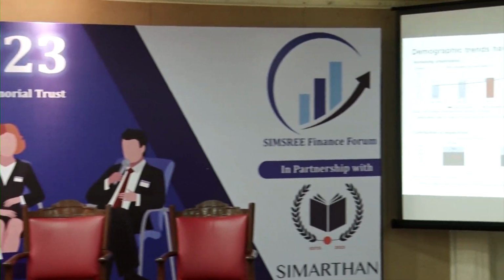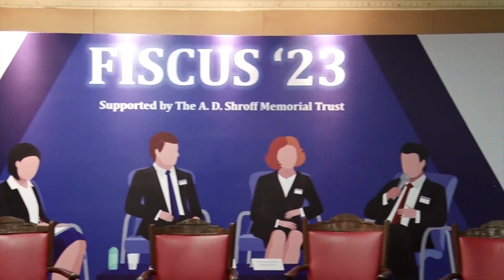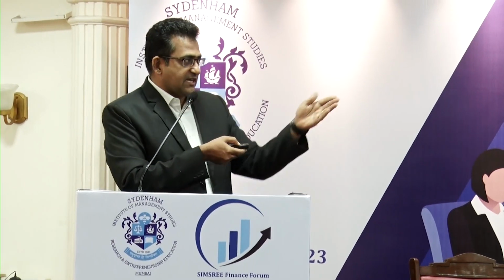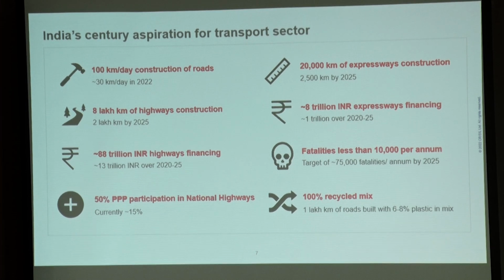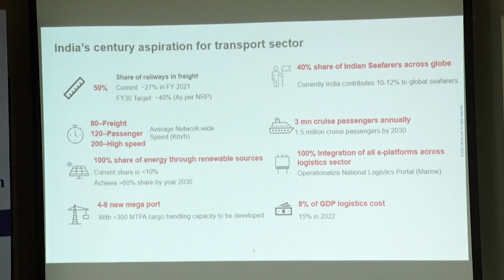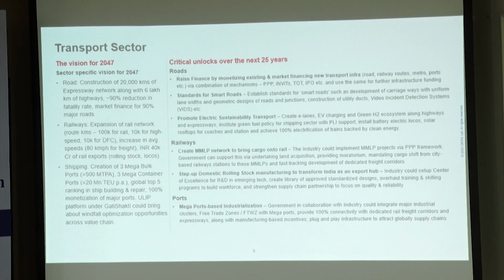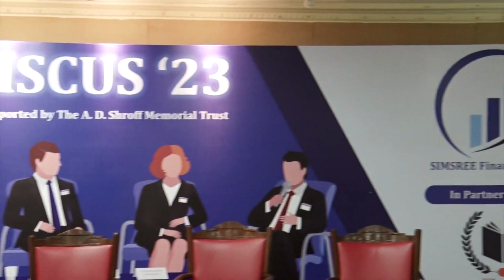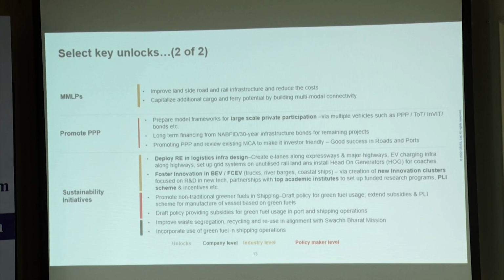FISCUS'23 | Mr Jagannarayan Padmanabhan | Infrastructure’s Role in India’s $10 Trillion Economy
Guest: Mr. Jagannarayan Padmanabhan, Director and Practice Leader – Transport and Logistics and Mobility, CRISIL

In this video, you will hear from Mr. Jagannarayan Padmanabhan, who gave a special plenary session at FISCUS’23 on infrastructure’s role in making India a 10 trillion dollars economy. He explained why infrastructure is crucial for economic growth and development, and what are the current challenges faced by the country in this area. He also shared the various initiatives that the government has taken to improve the infrastructure situation and their positive impact on the economy. Furthermore, he emphasized the need for more private sector involvement and investment in infrastructure projects to meet the growing demand for infrastructure.